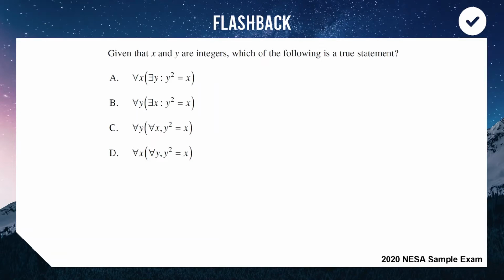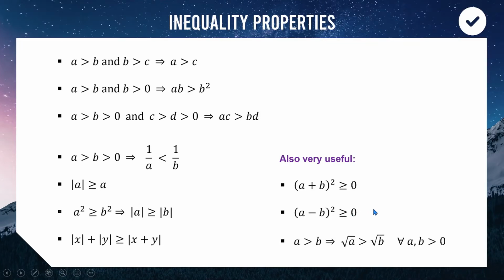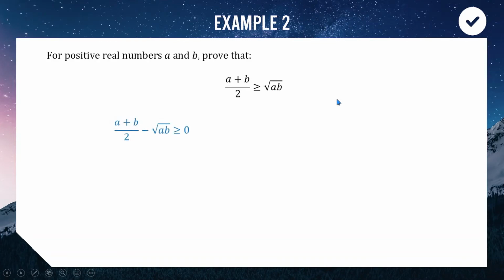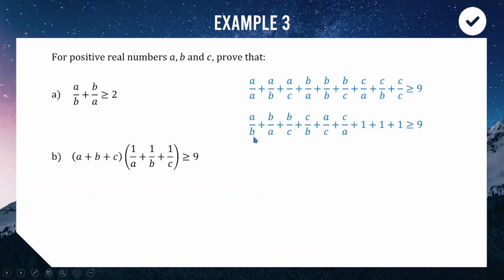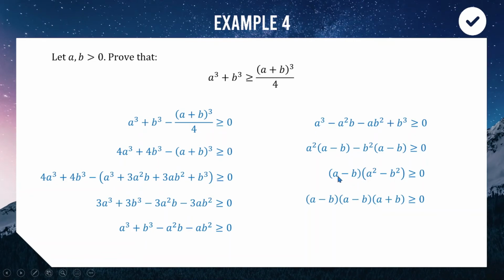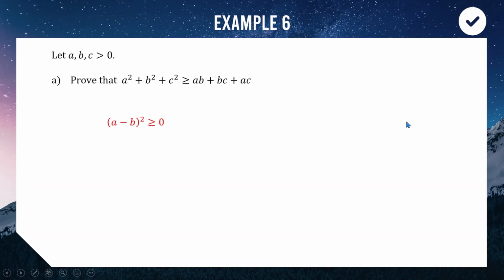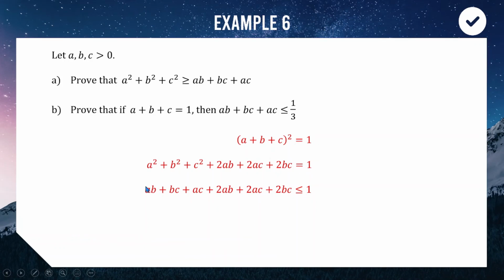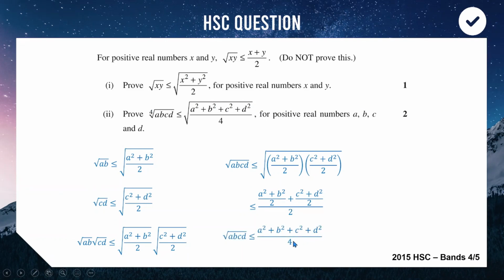Inequality Proofs | HSC Extension 2 Mathematics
McGrathematics checking out for 2021. Bye for now, not forever.

Topic: Proof - Lesson 5 of 5.